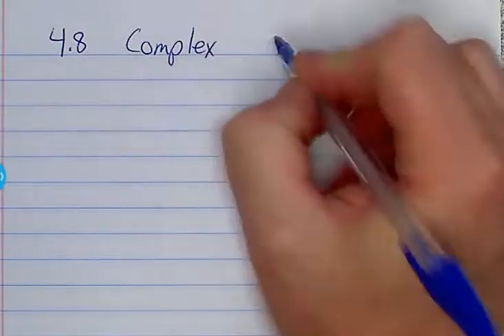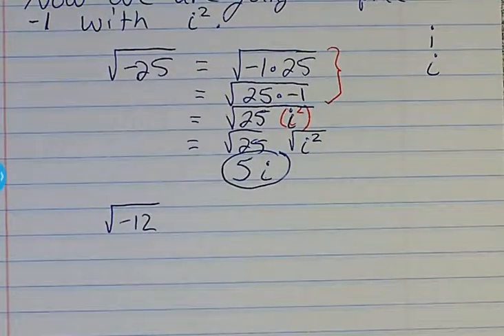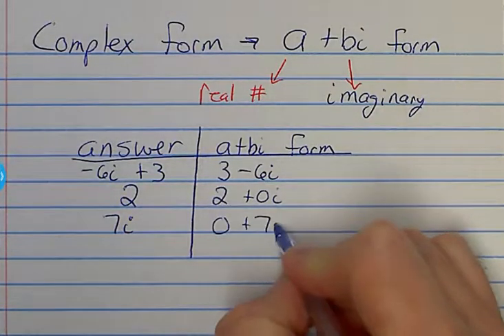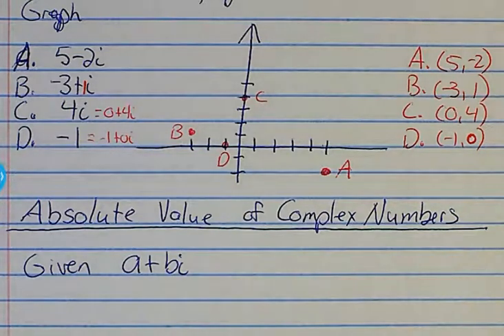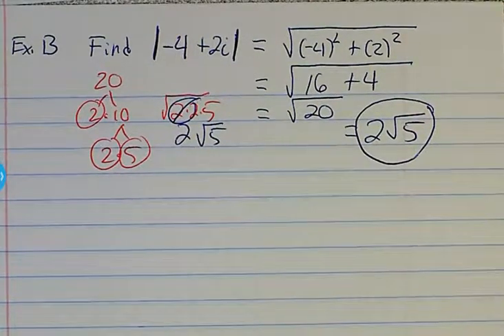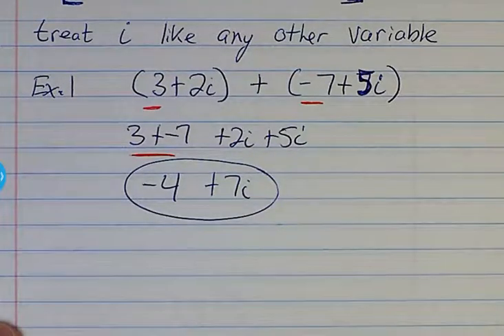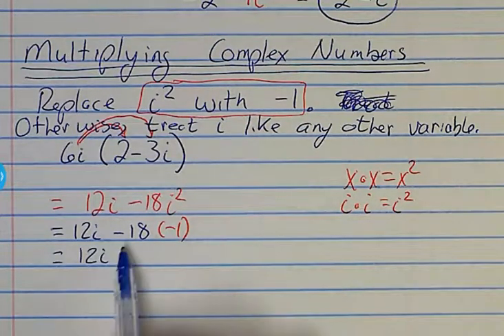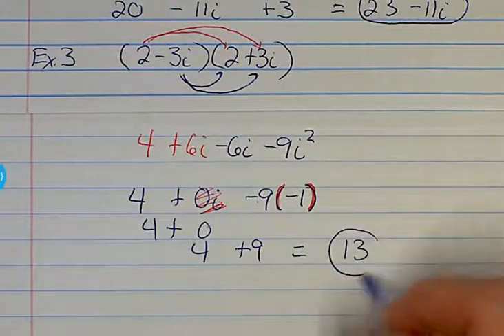4.8 Complex Numbers Part 1